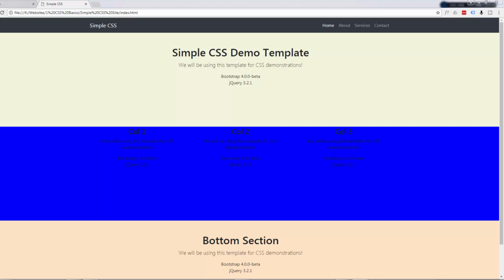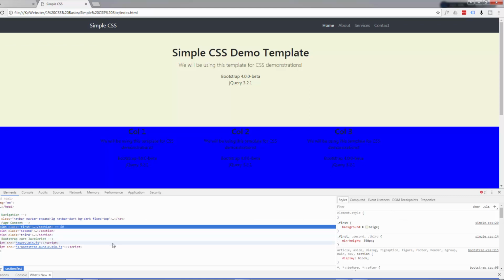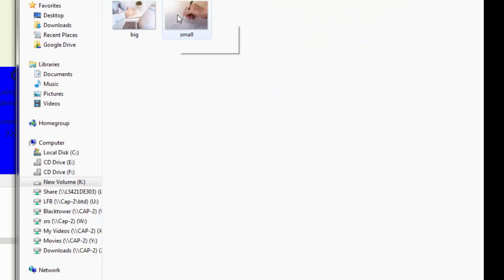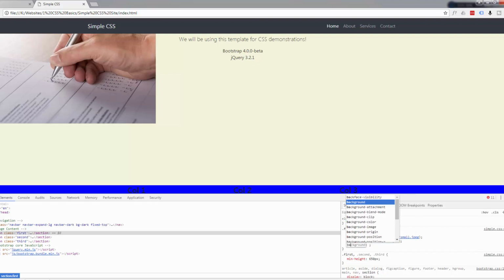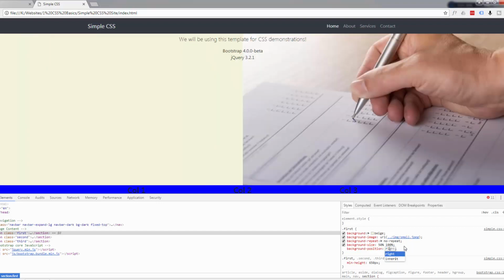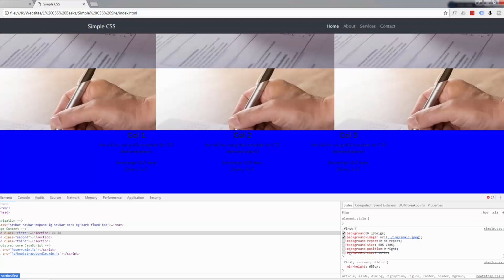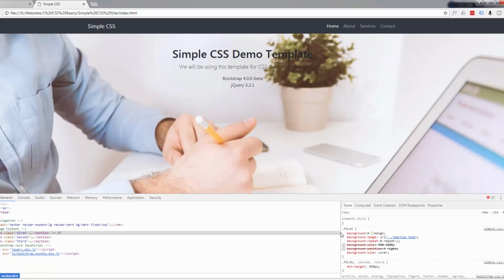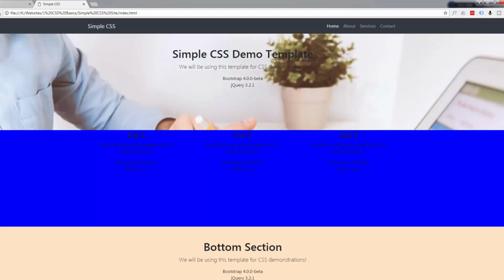CSS background images using simple CSS - Cascading Style Sheets Tutorial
CSS background images using simple CSS. In this series of videos we are going to go through the process of adding simple CSS code to websites to manipulate the styling. We will be covering many areas of CSS such as; padding, margins, borders, background colors, background images, and transitions to name but a few. CSS can make the difference, it can turn a good website to a great website and it is not difficult to learn. So follow along with our simple CSS tutorials and learn some of the basics of CSS coding to make your website stand out.